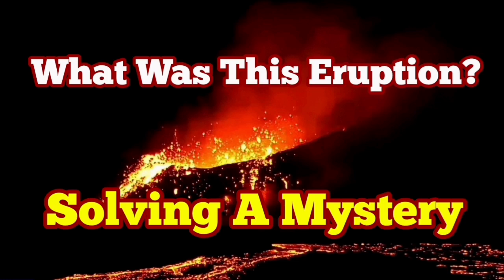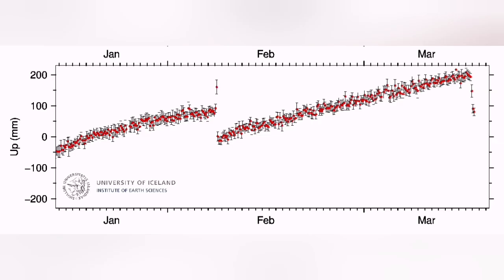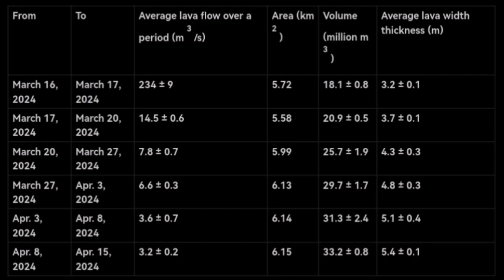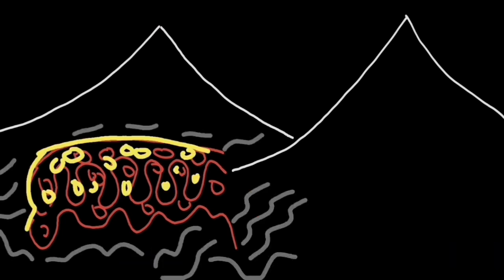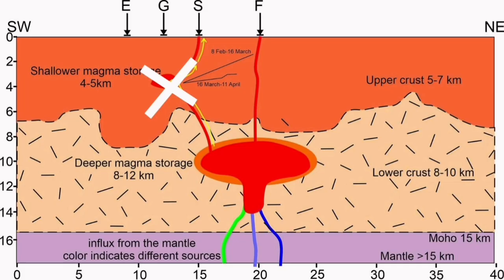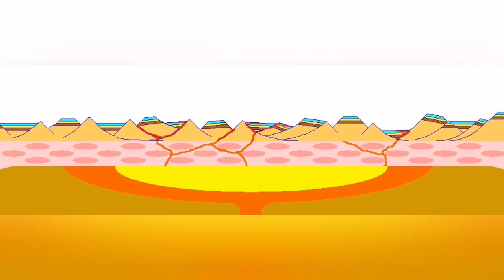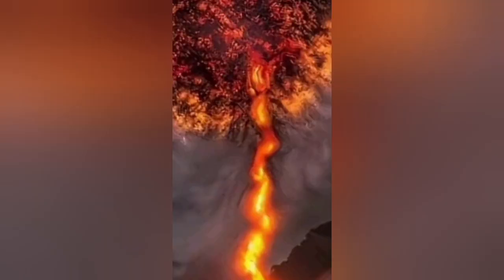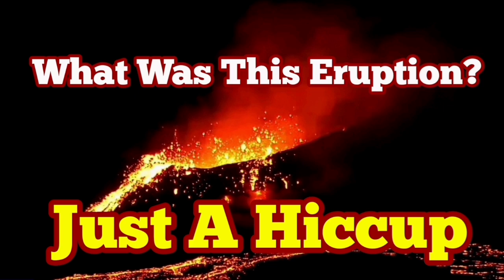Solving The Mystery Of Magma Source In Iceland KayOne Sundhnúka Svartsengi Volcano System